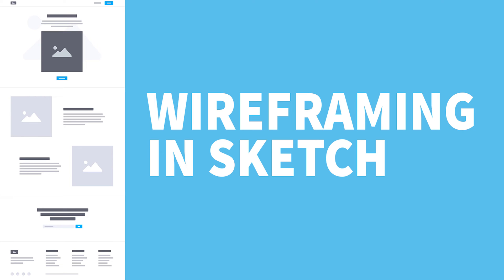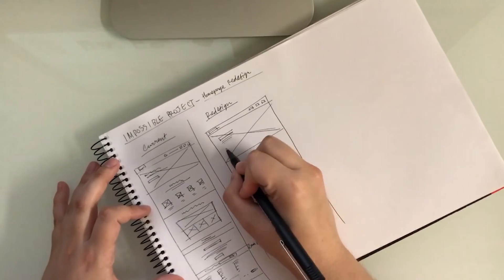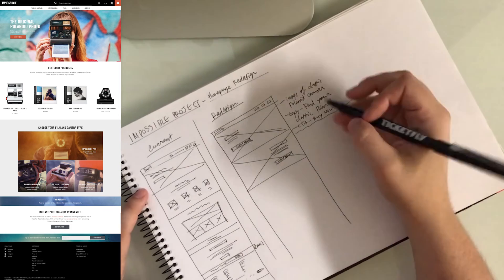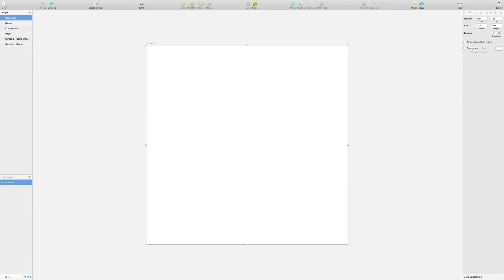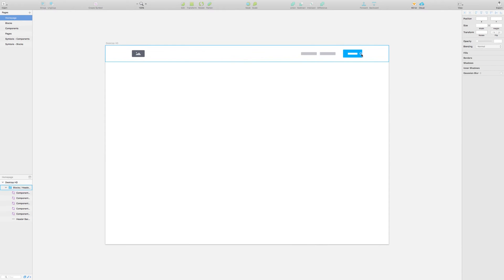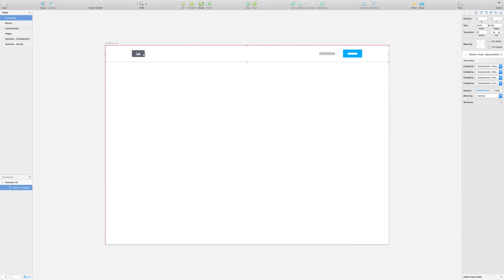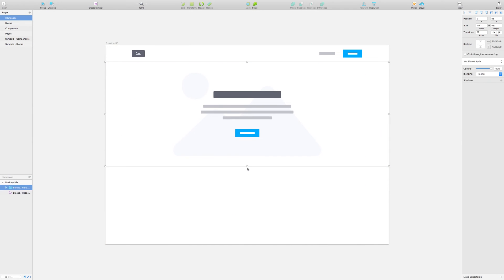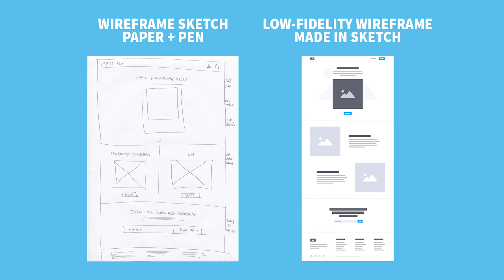How to Wireframe a Landing Page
This is my process for how to wireframe a website homepage redesign. I start with wireframe sketching on pen and paper then create a low-fidelity wireframe using the Sketch app.

Blocks wireframing kit for Sketch I use to speed up my wireframing (created by product designer and illustrator Mackenzie Child)

LINKS

ABOUT ME

Hello! I'm Monica, a designer and photographer from the Bay Area of California. This channel is a place where I share all my design side projects and help you learn more about design in the process.

SOCIAL

MUSIC

"Life of Eve Ft. Låpsley (Tulpa Remix)" by BABEL

About this video:
What is a wireframe? Learn how to wireframe in this tutorial. Wireframing explained: In this video I share my process for how to wireframe an app in Sketch. This is a wireframing tutorial where I go over wireframing basics, using Sketch as part of your wireframing tools, how to wireframe an app and consider the UX and UI design elements. This video is great for wireframing for beginners.